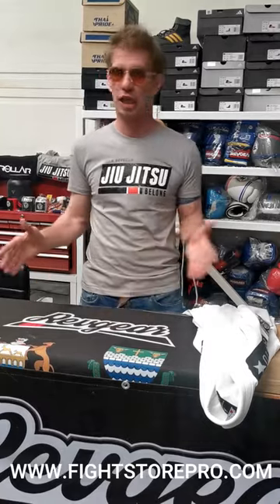BUYING YOUR FIRST BJJ GI - WHAT YOU NEED TO KNOW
The BJJ Gi is also known as a Brazilian Jiu-Jitsu Kimono is similar in many ways to their Judo counterparts however the cut especially of the jacket is different and have many minor variations alongside often more colourful designs and maybe a more flamboyant feel than their Japanese cousins reflective of the South American culture they hail from. The rise of MMA brands has seen a flood of cheap poor quality BJJ Gi's not representative of the quality of the old school which is why Fightstorepro ONLY stock Kimonos from quality brands with a history in the sport such as REVGEAR, Fuji Sports, Keiko Raca and VENUM.